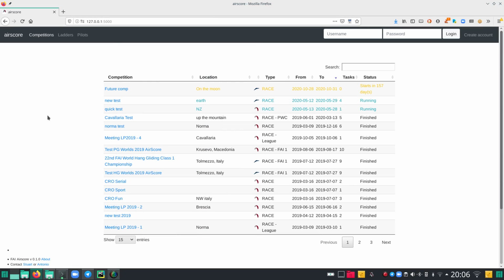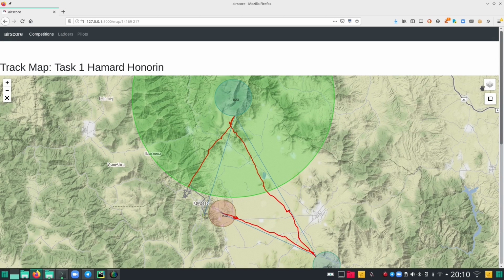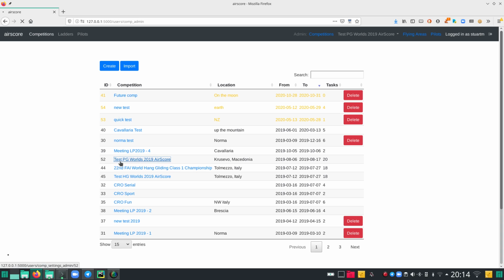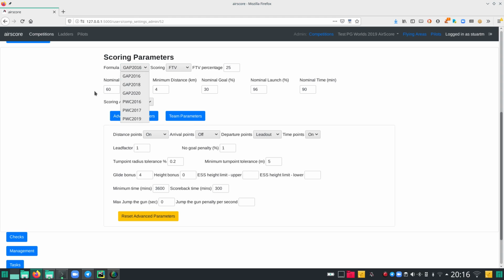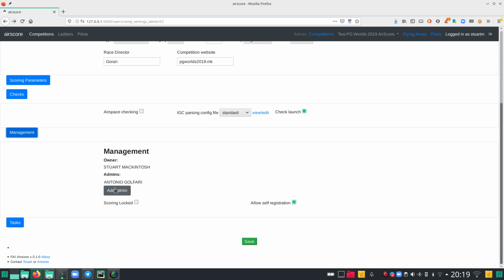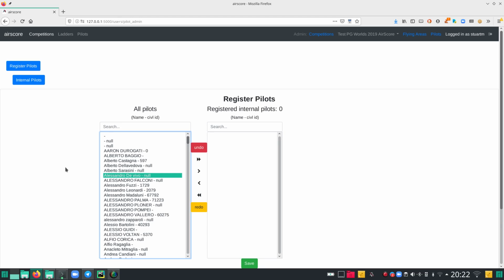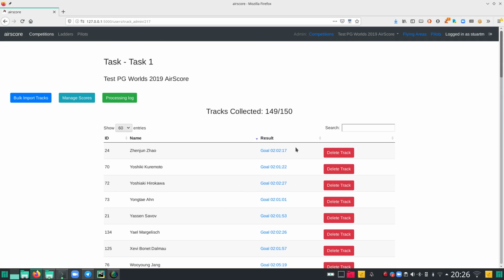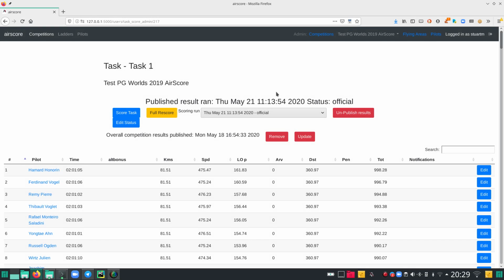FAI Airscore pre-release Demo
An overview of FAI Airscore as it stands at the moment. Still a work in progress.